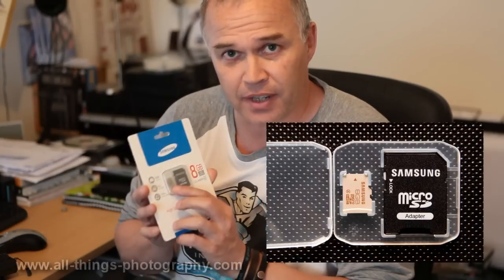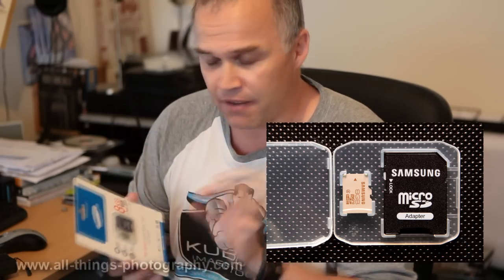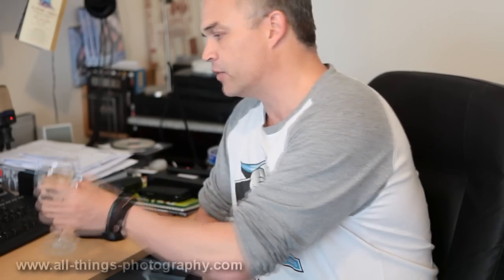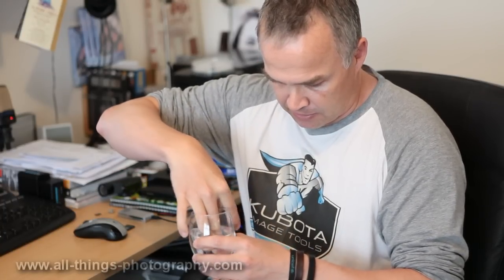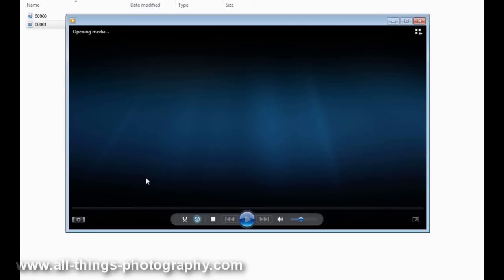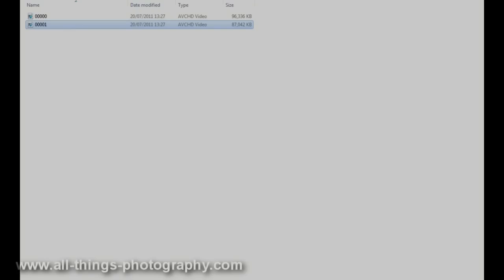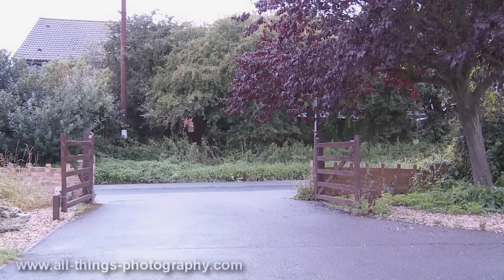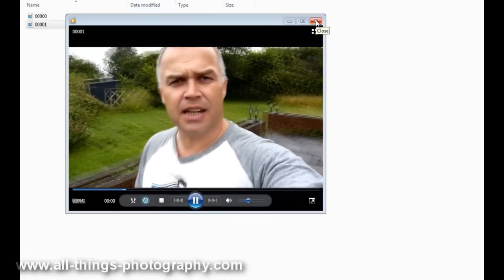Samsung 8gb Micro SDHC Memory Card Review and Destruction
Those nice folk and Memory Card Zoo recently sent me at ATP the new Samsung 8gb Micro SDHC Class 4 Memory card with adaptor and asked me to review it. They also used the words "test to destruction" at some point in their emails...who was I to argue.

Check out this video to see if the card is waterproof and shockproof as stated in its description. Personally, I was impressed and would heartily recommend this card but see how far it went before entering the pearly gates of memory card heaven (I only had until the wife got home so had to be quick ; ) ...